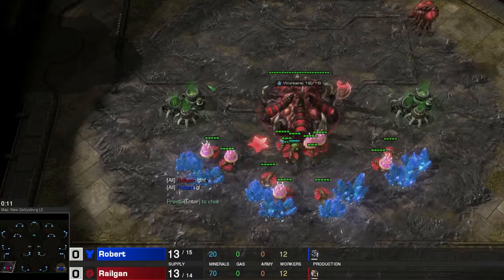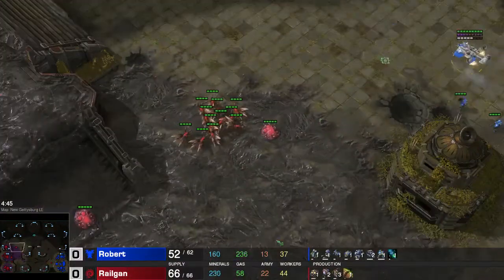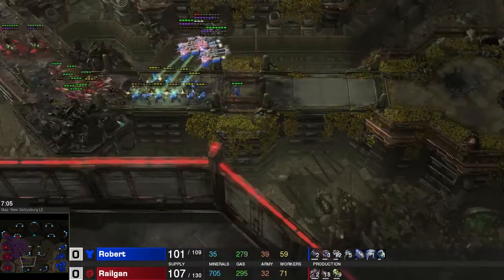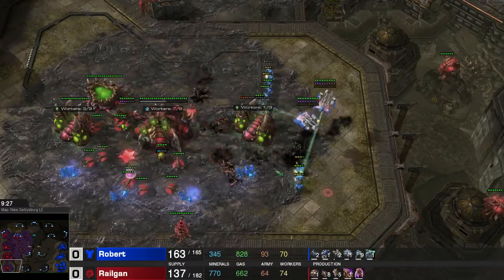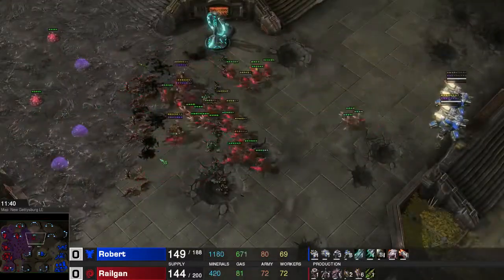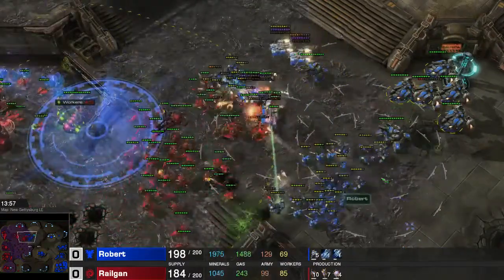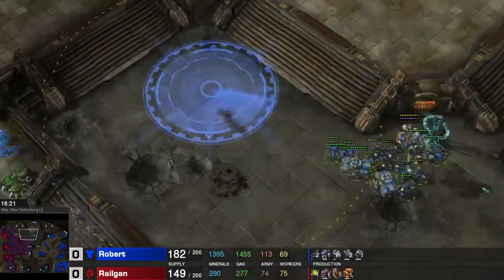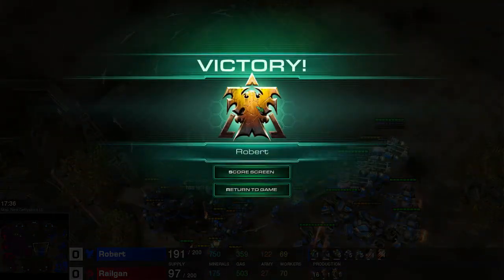StarCraft 2: ZvT The Hydralisk Problem